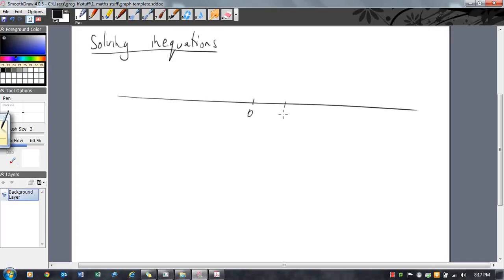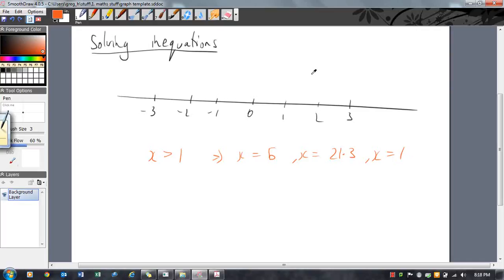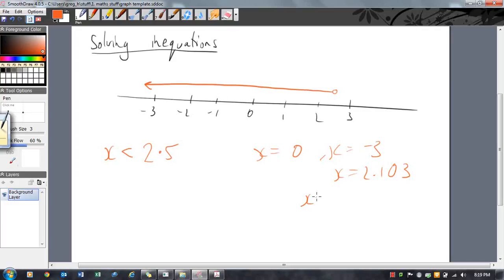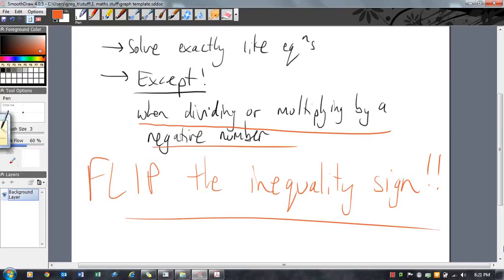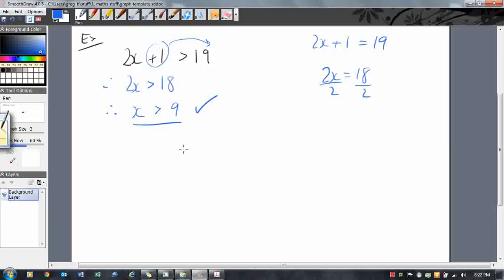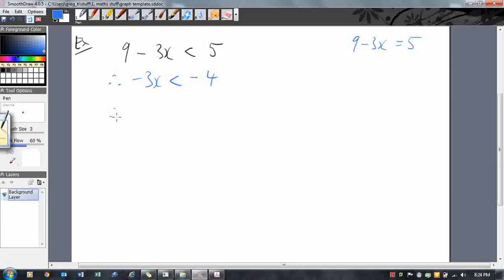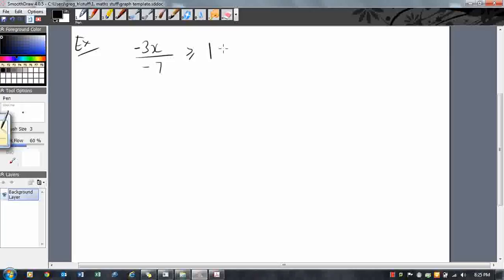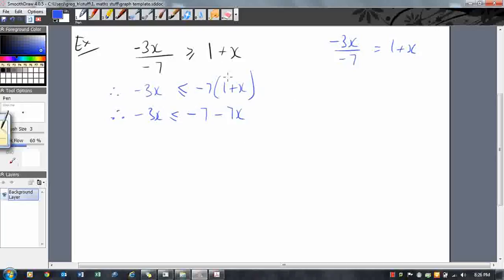Inequations - solving inequations